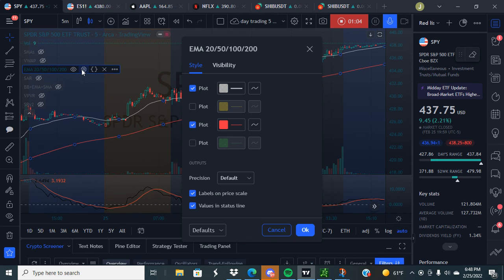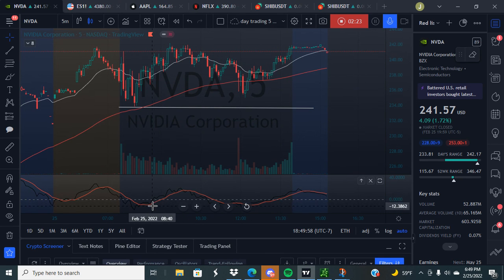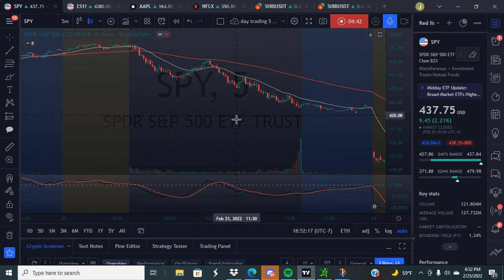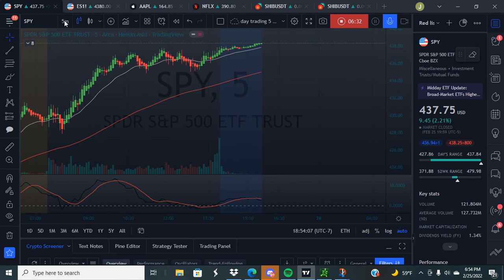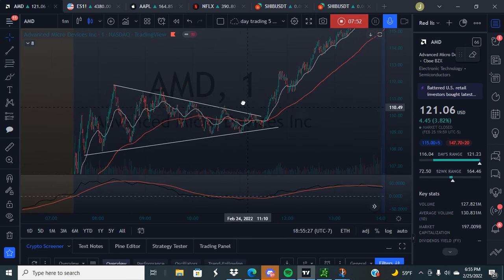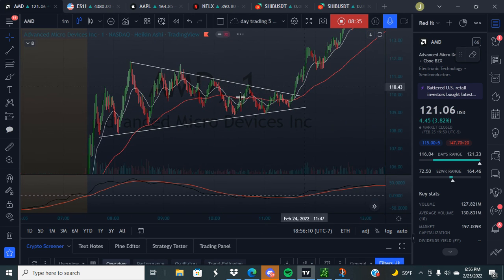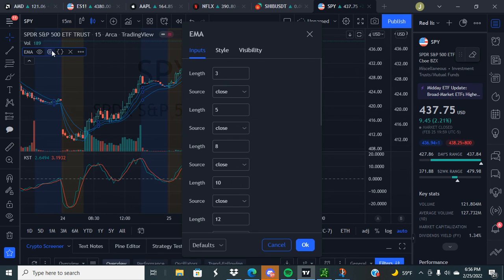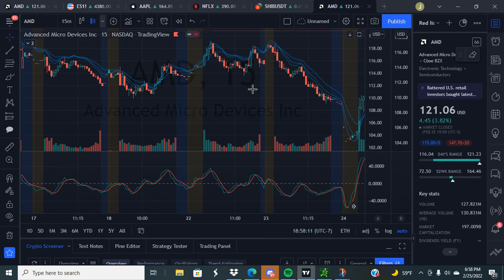Different strategies to use while day trading options.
Trading takes practice, no strategy is perfect, find the one that works best for you.